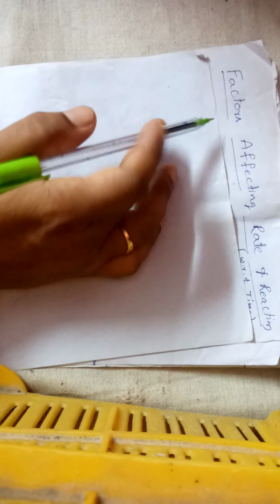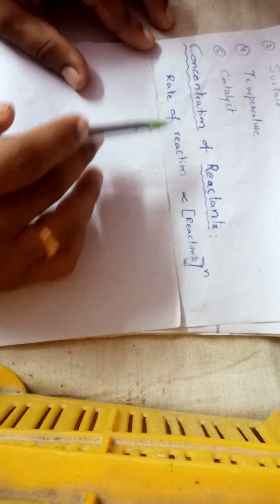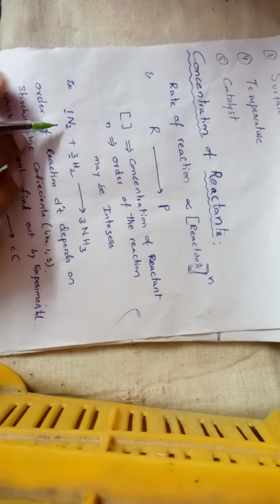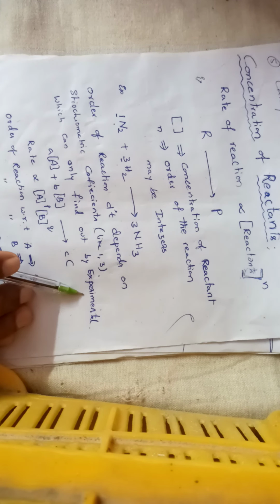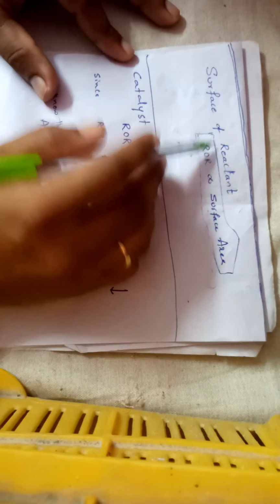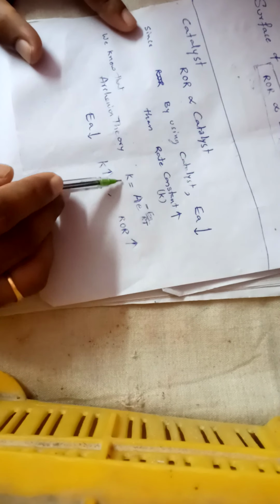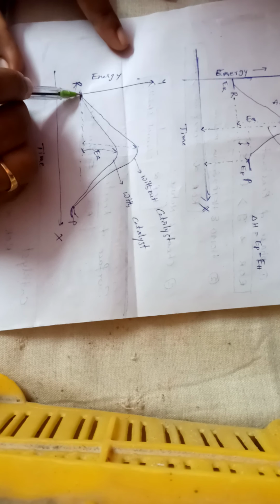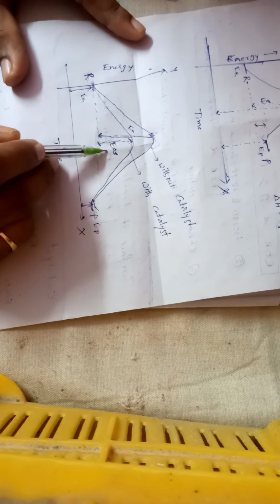October 15, 2020